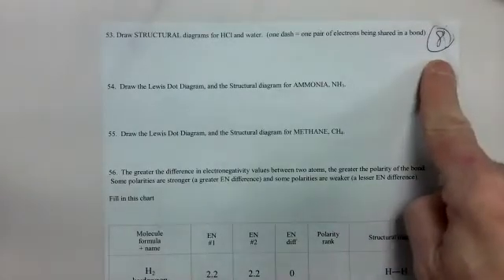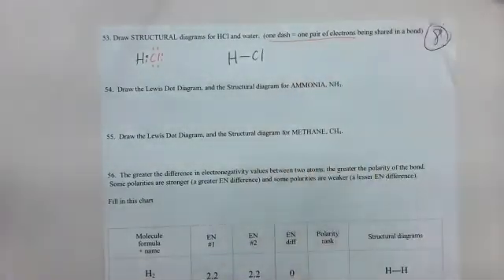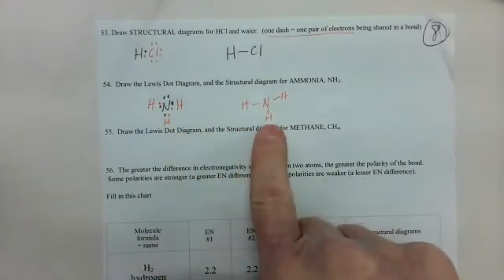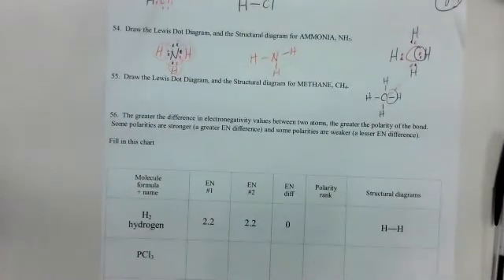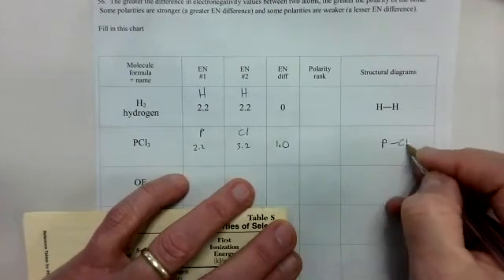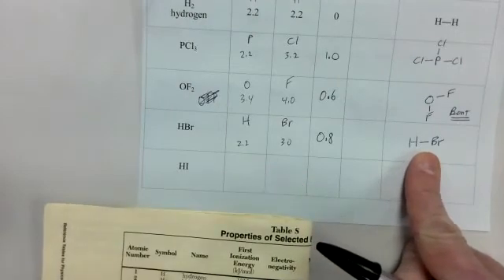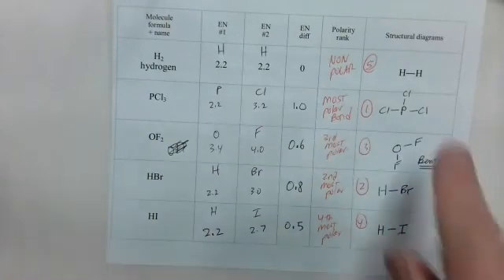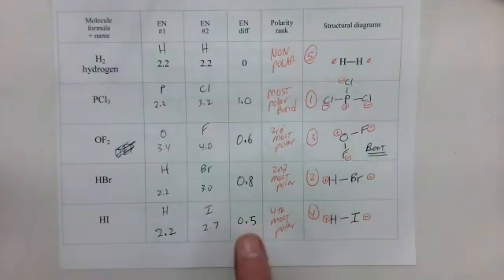bonding notes page 8